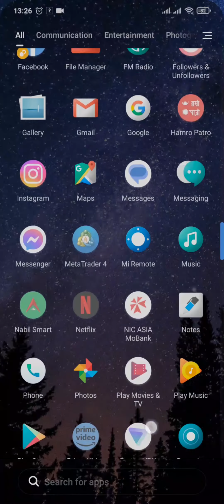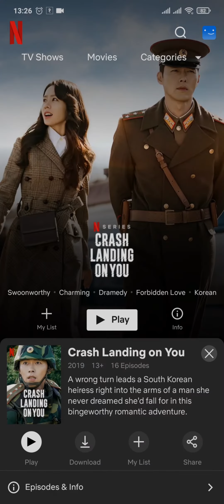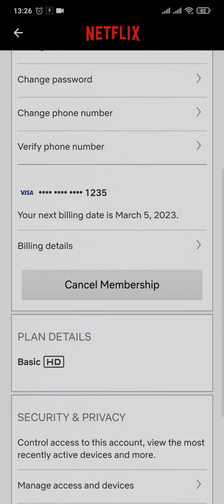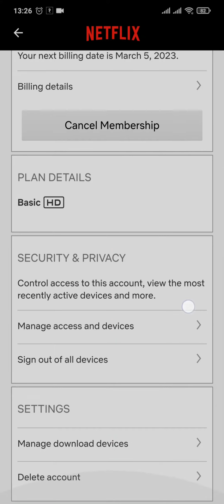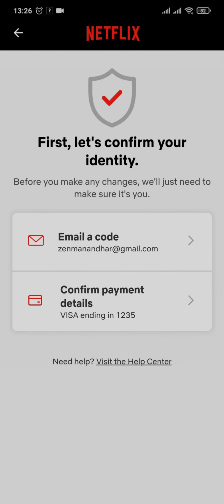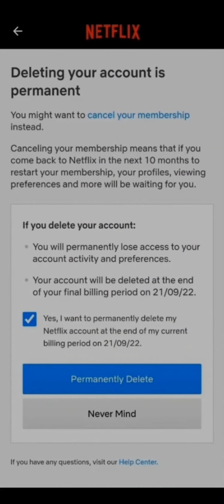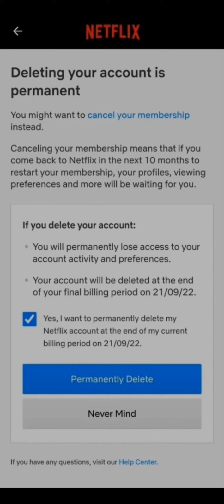How To Delete Netflix Account (2023) | Delete Your Netflix Account Permanently (Quick & Easy)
Learn how to delete your Netflix account easily and cleaning up your account. Comprehensive guide to deleting your Netflix account.

Do you wish to cancel your Netflix subscription and delete your account permanently but confused about how to do so? In this video, we'll show you step-by-step how to delete your Netflix account and ensure all your personal data is wiped from the platform. We'll cover the process for both desktop and mobile devices, so you can follow along with whichever method works best for you. Whether you're switching to another streaming service or just need a break, we'll make sure you know exactly how to delete your Netflix account for good.